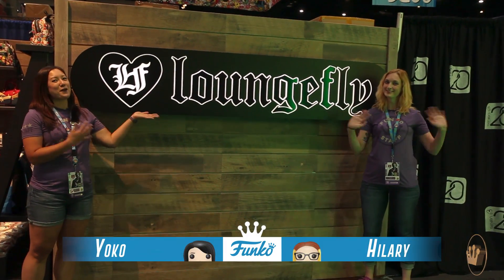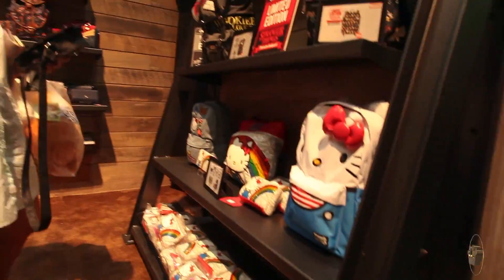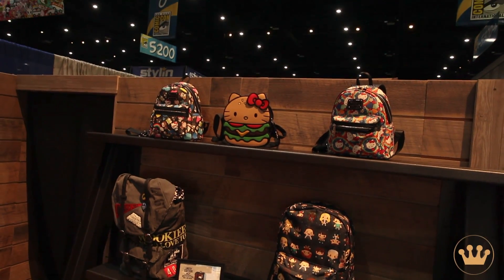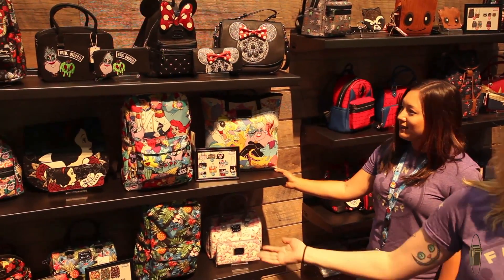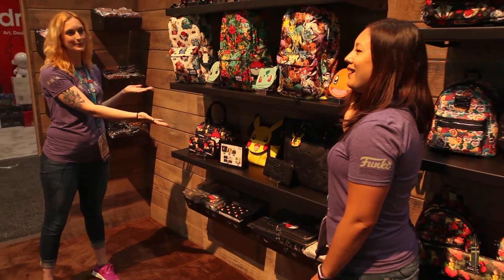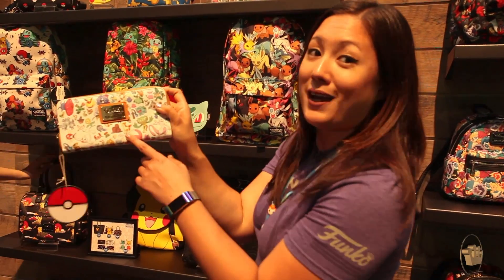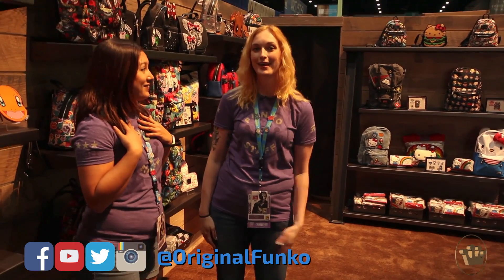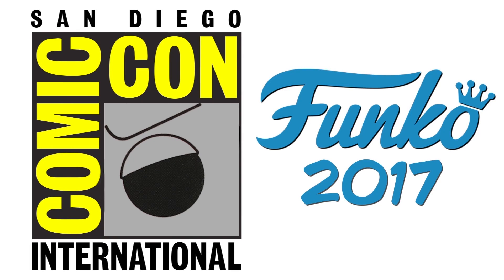Loungefly SDCC 2017 Booth Tour!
Loungefly is part of the Funko family! Take a closer look at the SDCC Loungefly booth!